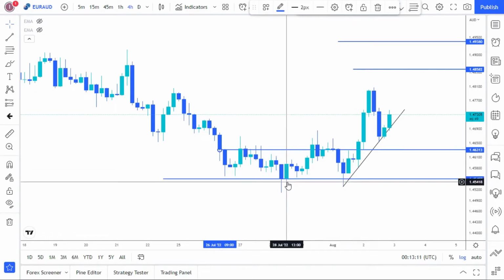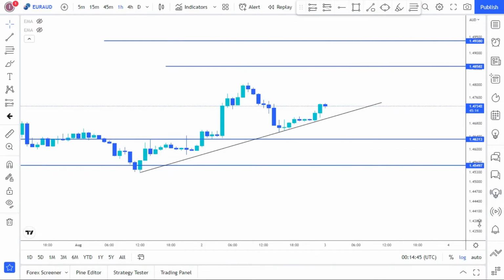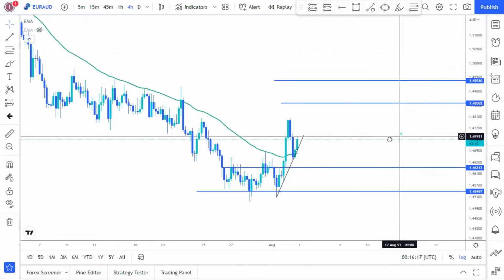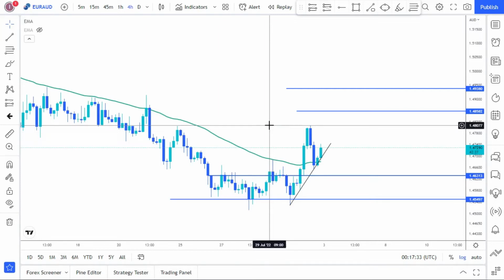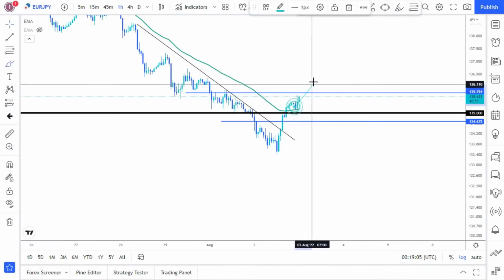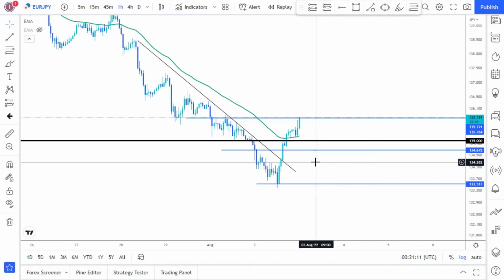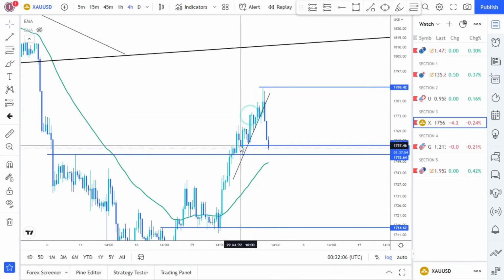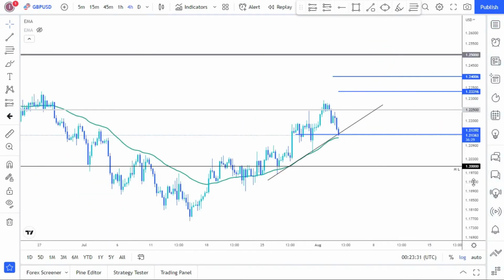DAILY MARKET REVIEW